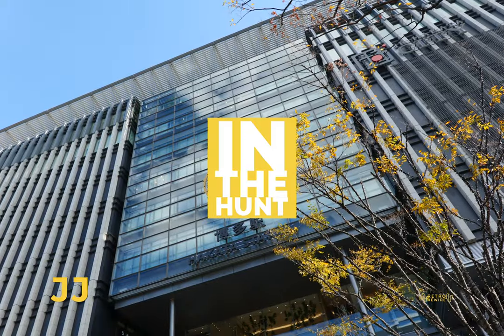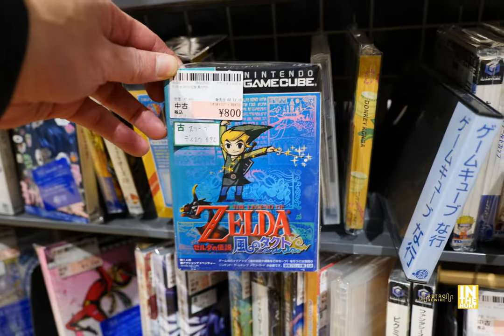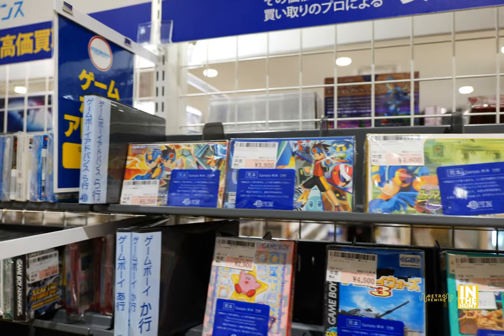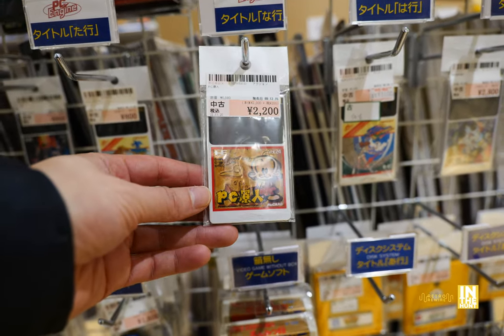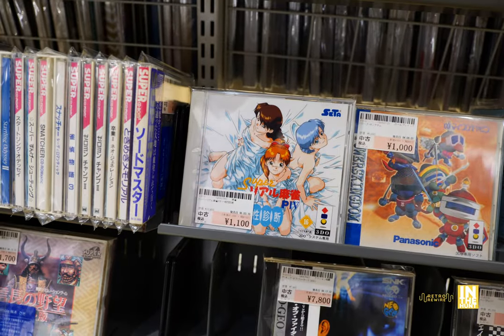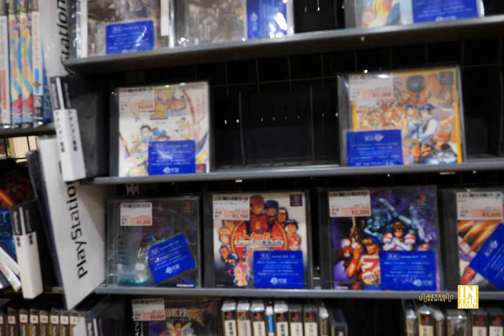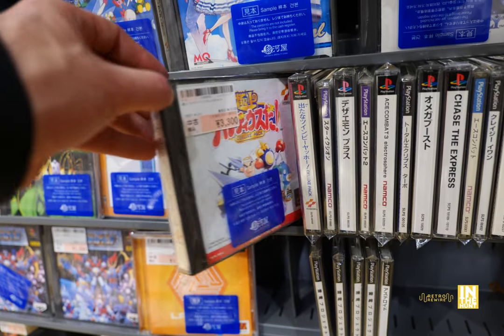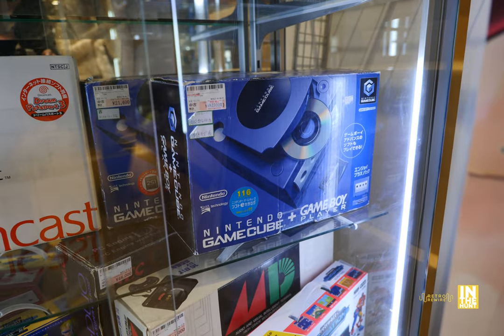Deep diving into the retro video games at Surugaya. Retro game hunting in Japan Fukuoka 2022!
Welcome to Retro ReWire! Let's have a look at the retro video games found at the Surugaya in Hakata Fukuoka Japan. The store visit will consist of two parts with lots go games and hardware to be seen, so subscribe, hit the bell to stay up to date on the latest content! Let's enjoy the Surugaya at Hakata Fukuoka Japan!

Chapters

00:00 - Intro store walkthrough
00:26 - Showcase
01:21 - Nintendo Wii and GameCube games
02:43 - Nintendo 64 games
04:04 - Nintendo handhelds
06:46 - Loose carts
08:22 - PC Engine games
10:20 - 3DO games
10:42 - Neo Geo CD games
11:31 - PC Engine CD ROM ROM games
12:01 - Playstation games
16:22 - Playstation 2 games
17:52 - Switch and Playstation 5 hardware
18:04 - Next Episode preview
18:17 - Outro